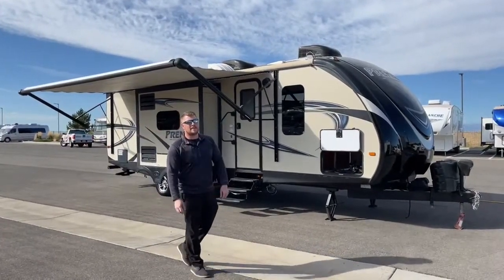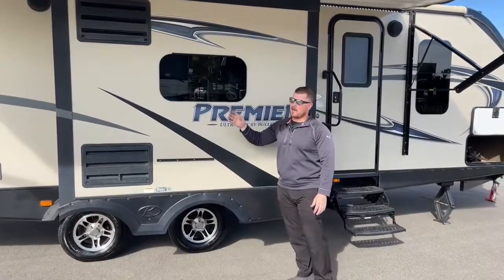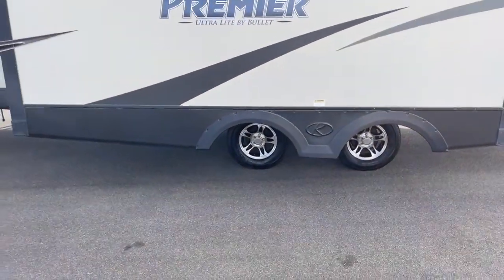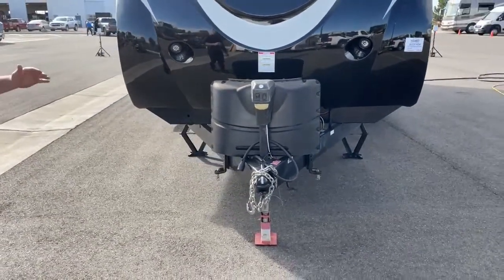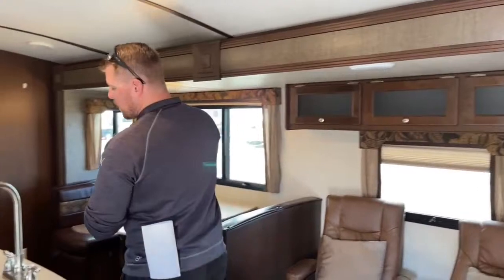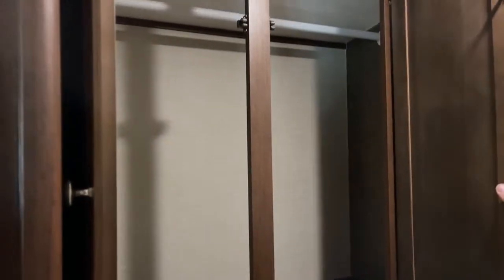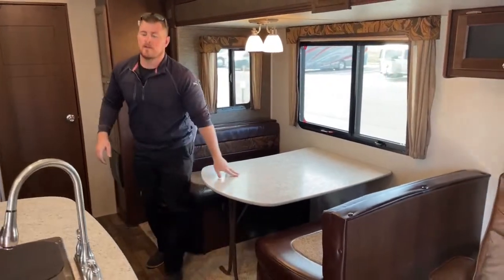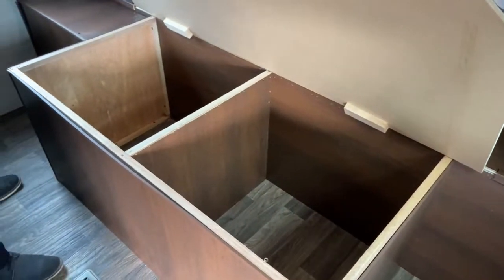2015 Keystone Bullet Premier 26RBPR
BrianMoritz is showing a 2015 Keystone Bullet Premier 26RBPR - 5U211434 Live at Transwest Truck Trailer RV
Transwest Truck Trailer RV! Motorhomes, Horse Trailers, and Hauler trucks is what we offer to Customers in Colorado and surrounding States. Both New and Used Motorhomes, Horse Trailers, and Trucks are offered at our locations on the Front Range and Western Slope. Newmar, Winnebago, Renegade, Antero, Cimarron Trailers, Logan Coach Trailers, and Summit Hauler are brands that are represented by Transwest Truck Trailer RV. Parts and Service is also a big part of what Transwest offers at multiple locations.